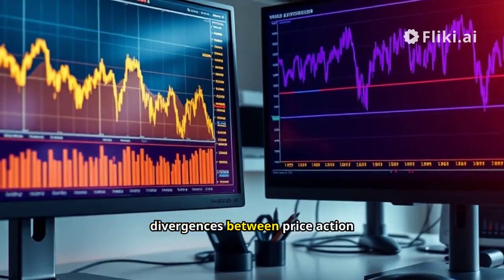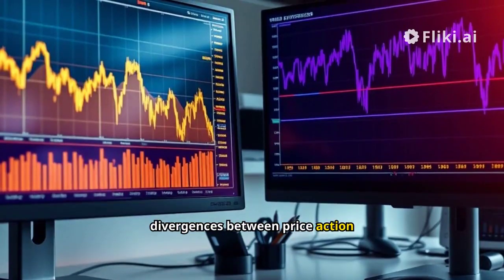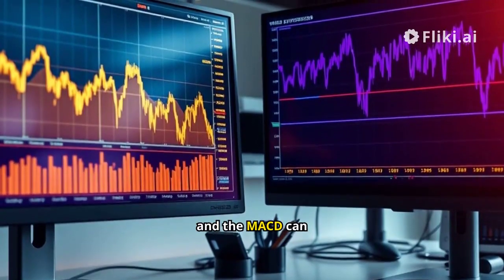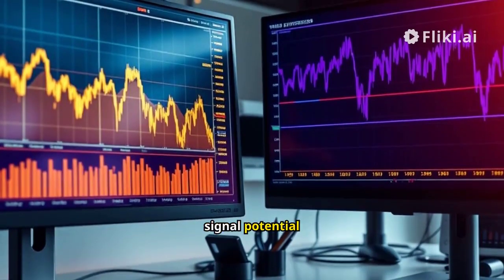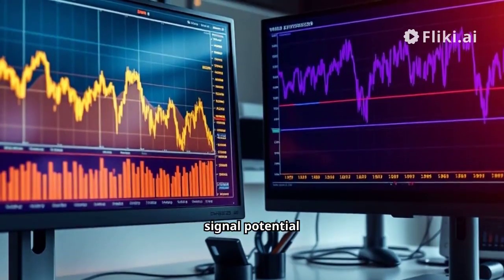How to use the MACD indicator when trading